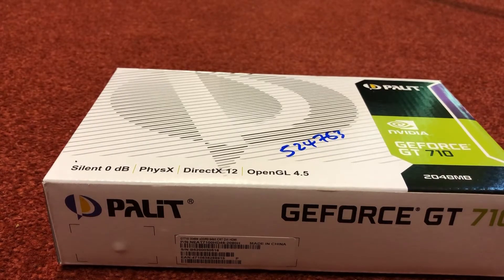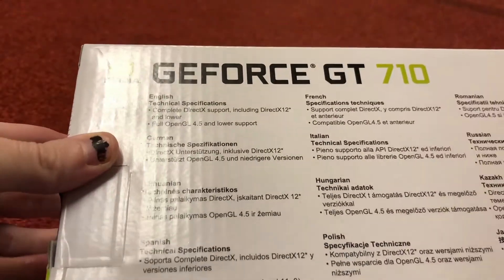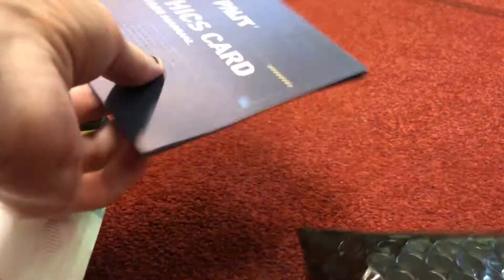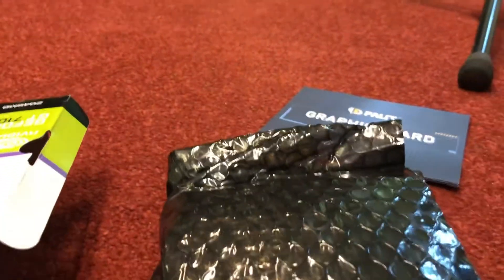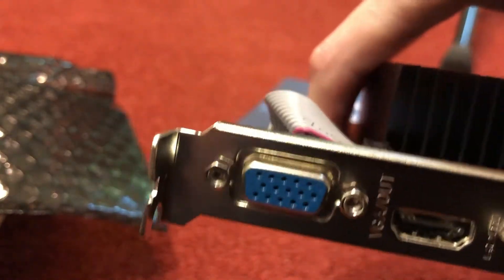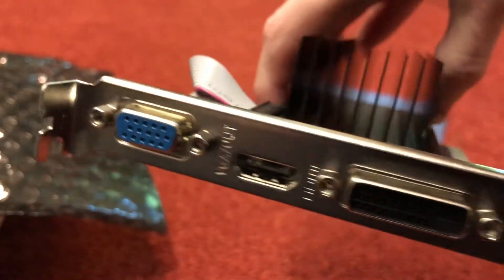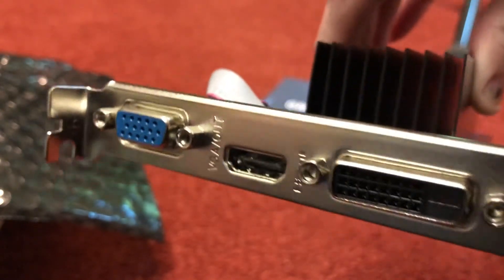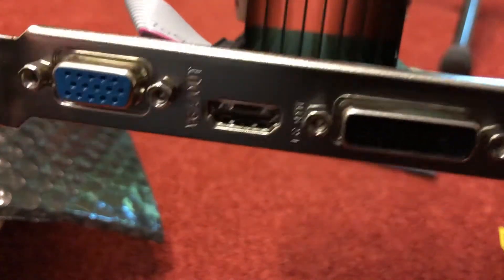UNBOXING NVIDIA GEFORCE GT 710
Hi! Its just a short video of my new graphics card.This is my first ever unboxing video.

Law